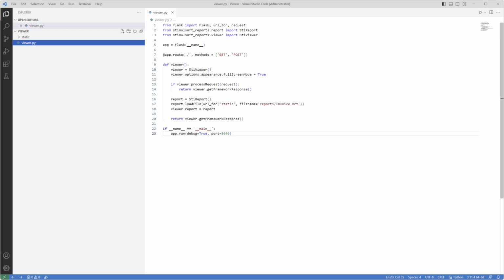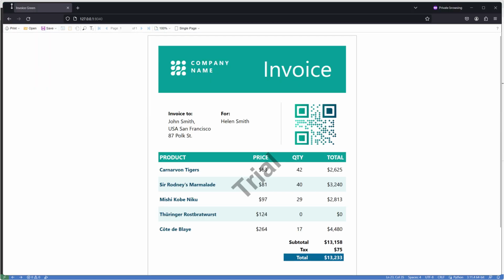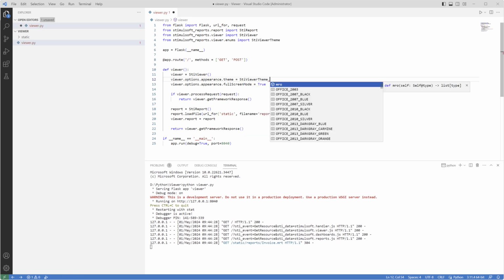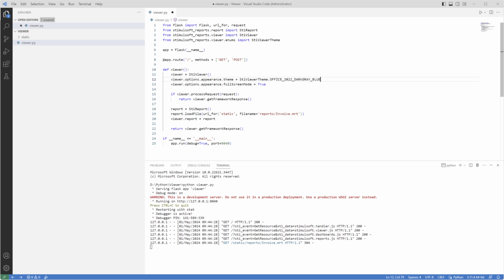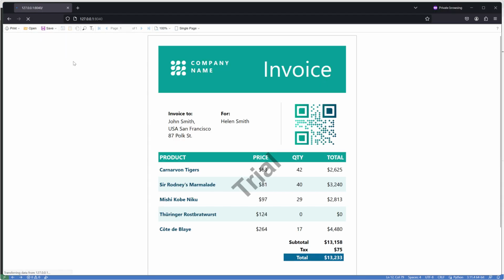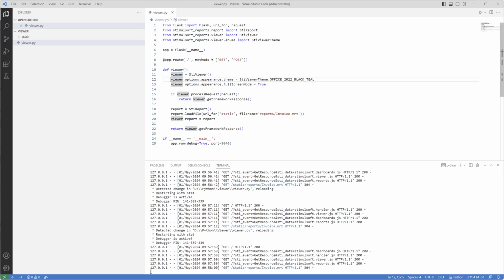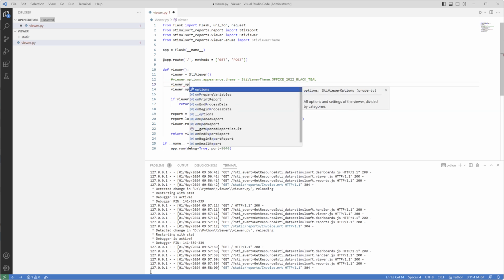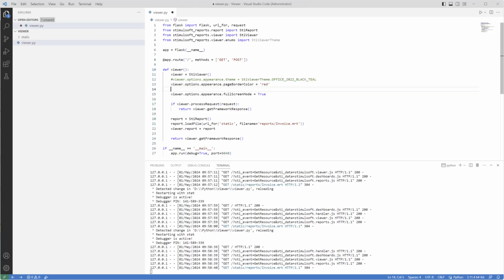Python (Flask): Customizing the appearance of the Stimulsoft Viewer in a Python application [2025]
Stimulsoft Reports.PYTHON comprises a set of components for creating, viewing, exporting, and printing reports in applications and projects written in Python. The product supports connections of multiple data types, allowing you to work with reports using client-server technology, and also offers extensive capabilities for data visualization and analysis.

We endeavored to develop a product for the simplest possible integration of a JavaScript reporting tool into any Python web projects. Special functions have been added to facilitate integration into projects using popular web frameworks such as Django, Flask, and Tornado. To enable the components to function fully, simply install the Python package and add just a few lines of code to the project; all HTML and JS code will be deployed automatically.

This video shows how to customize the appearance of the Stimulsoft Viewer in a Python application.

0:00 - Changing the localization of the Stimulsoft Designer in a Python apps
1:57 - Additional appearance